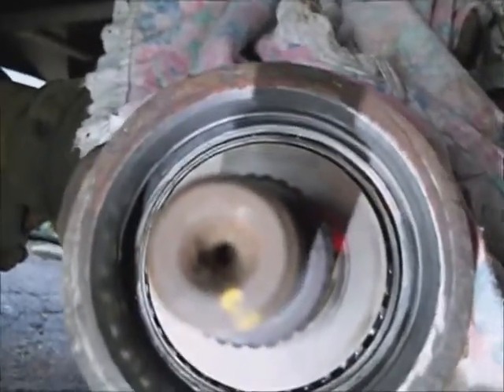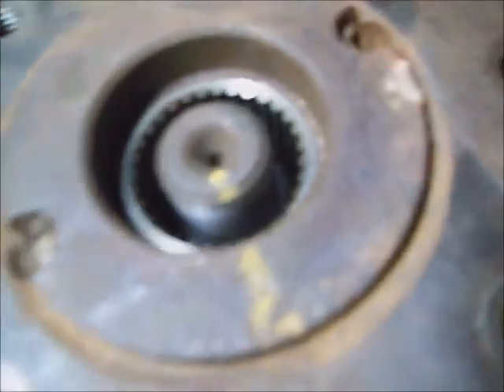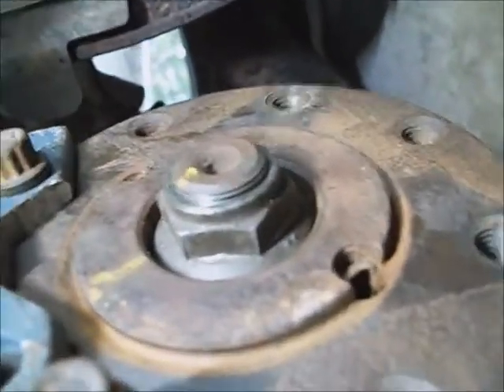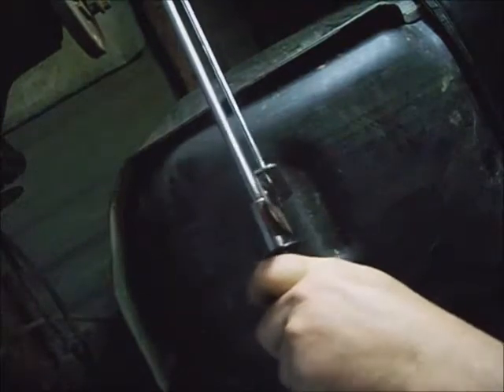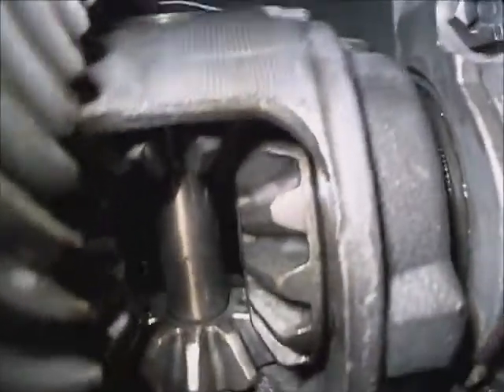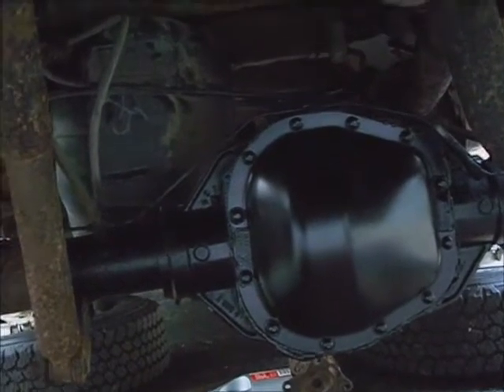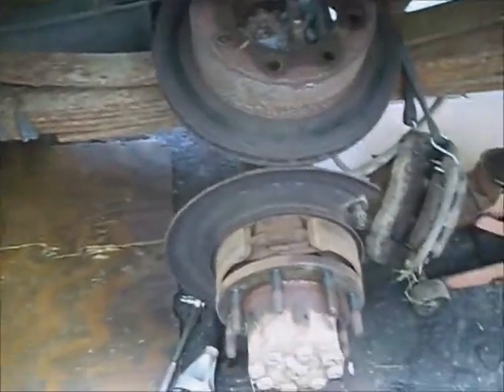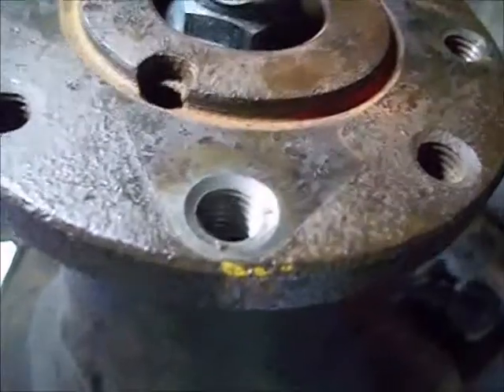Ford F-250 super duty install rear differential flush, pinion seal install pt2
Ford F-250 super duty install rear differential flush, pinion seal install pt2.  After removing seal, flush and reinstall seal, being careful not to over tighten pinion nut.  After a 5, and then10 mile drive the rear housing temp shouldnt exceed 165* F.  Much higher, then the procedure needs to be repeated and the pinion bearing preload specs should be followed.